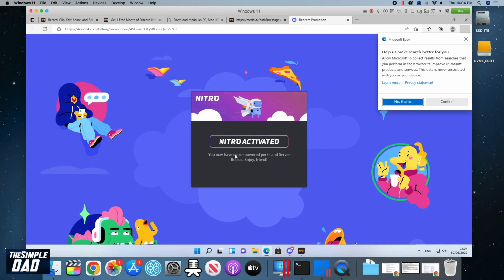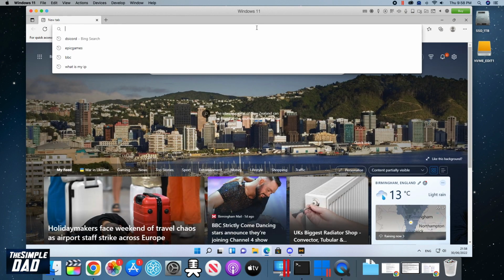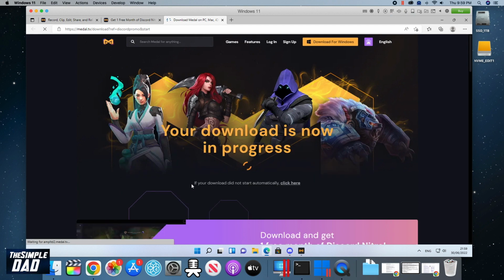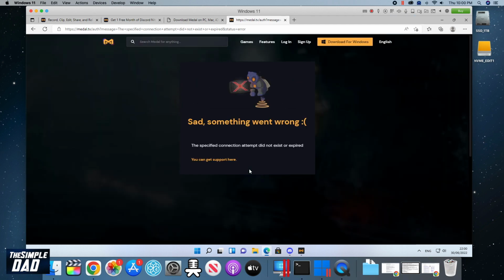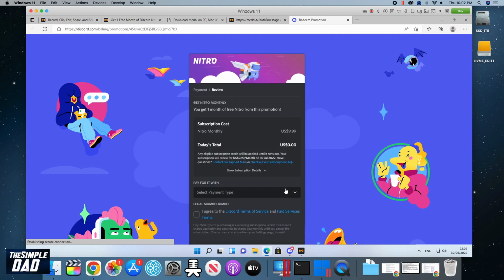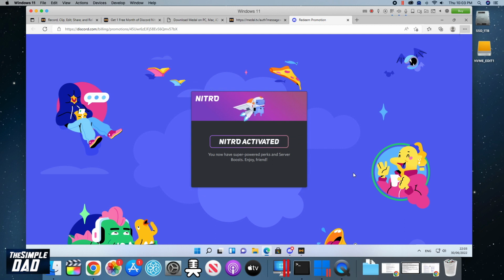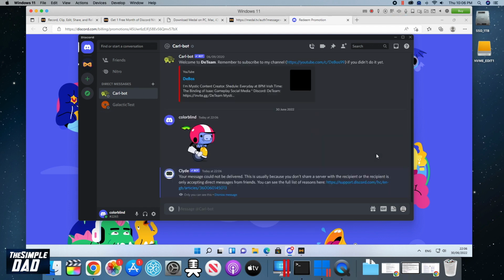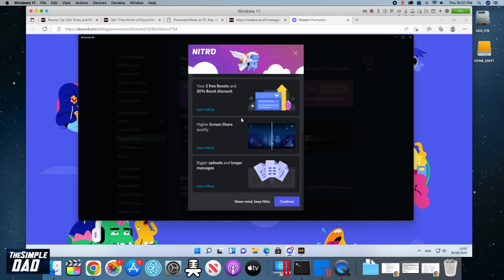Where Can i Get Discord Nitro For Free? How to Get Discord Nitro FOR FREE 2022 (1 Month)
Where Can i Get Discord Nitro For Free? How to Get Discord Nitro FOR FREE 2022

00:00 intro
00:10 Like or No Like
00:17 - About Discord Nitro
00:44 - Instal Medal.io
01:31 - Setup MEdal Io and connect to Discord
02:24 - Subscribe to Discord Nitro for Free
03:22 - Test it out
03:50 - Unsubscribe to Discord Nitro